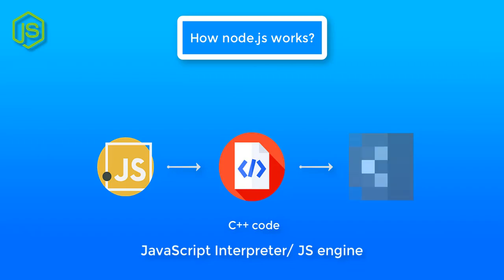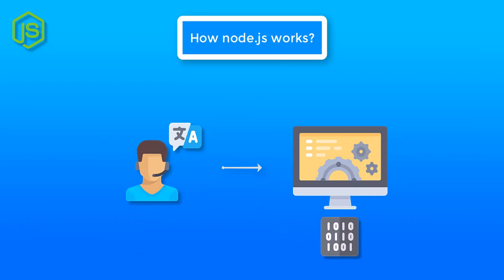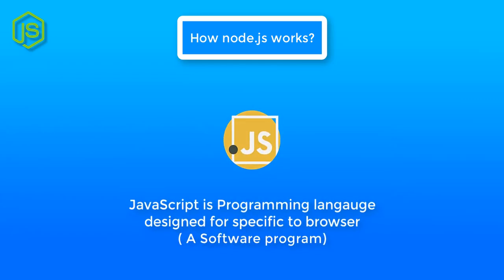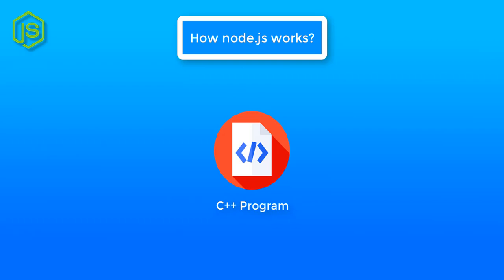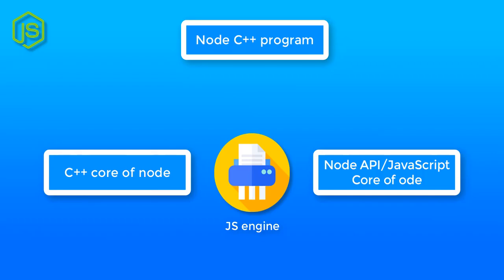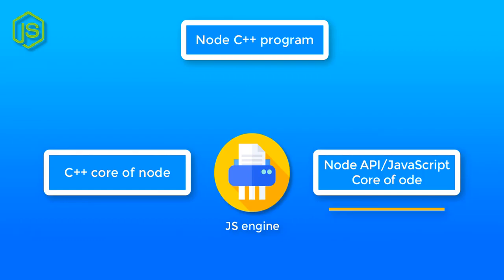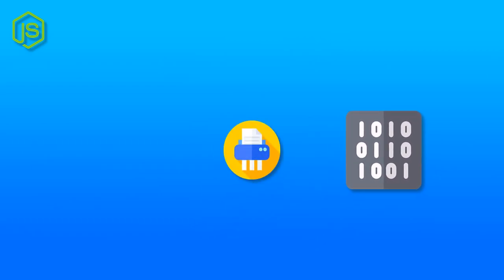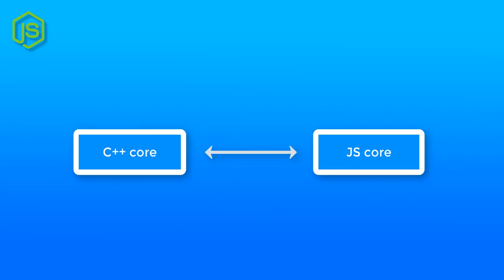What is nodejs exactly - How nodejs works behind the scene - Introduction to nodejs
What is nodejs exactly - In this lecture we will learn what is nodejs and how nodejs works behind the scene. nodejs is very simple yet complicated thing. But in this lecture we will only talk about what is nodejs basically and how it works behind the scene. Not about its non-blocking I/O and other stuff.

We will only focus on nodejs and how it helps us like creating server even when javascript have no power to create server alone.

Nodejs is just a c++ program basically. It just takes your javascript code and convert it into machine code. So that our computer can understand that code. For this nodejs have javascript engine, therefore nodejs converts your code wriiten in js to code in which computer or machine can understand which is binary.

For converting your javascript code into machine code, c++ core is bound to js core. And with this combination of  c++ and javascript, nodejs gives us amazing power to work with. Nodejs is so powerful, but understanding what it is may help sometime.